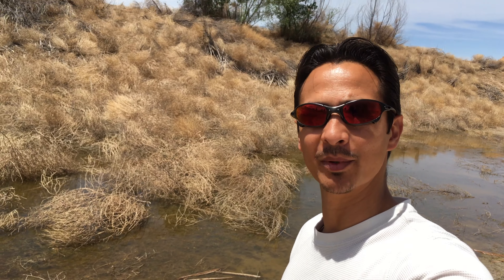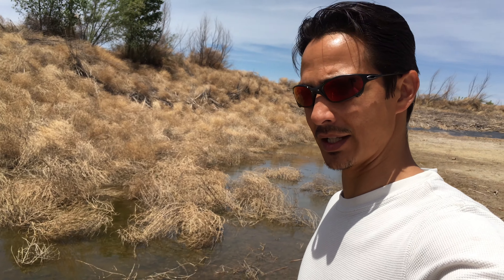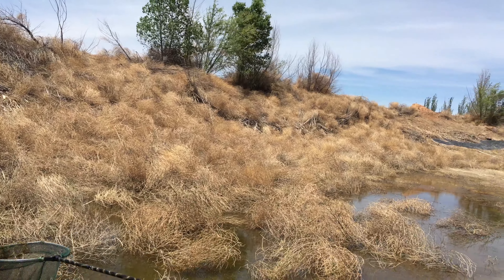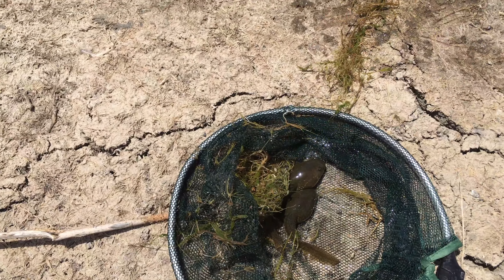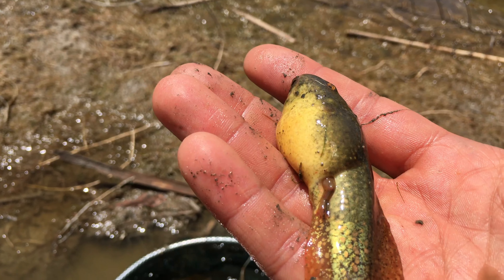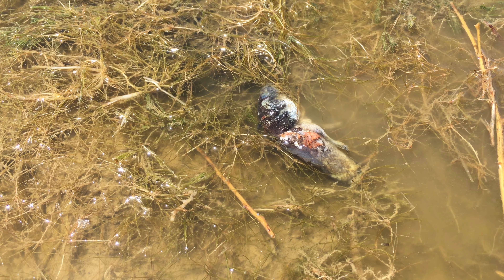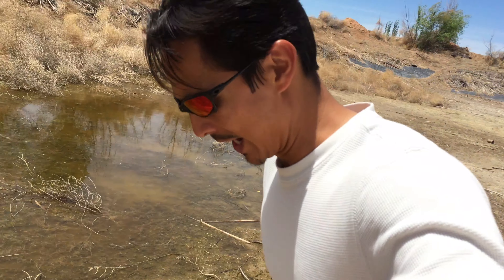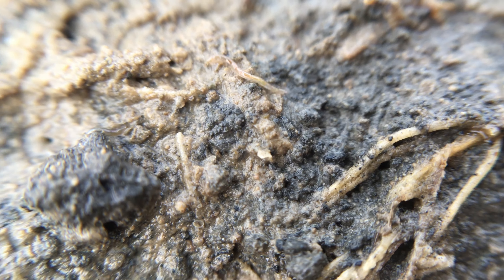Biggest Baby in the Pond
In this episode, Miguel Caldera II unearths an interesting  creature, hidden under cover of water, the American Bullfrog Tadpole! But beware, another more sinister creature lurks in the same shallows.